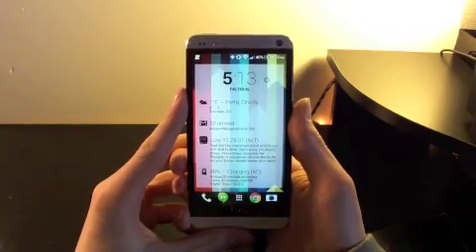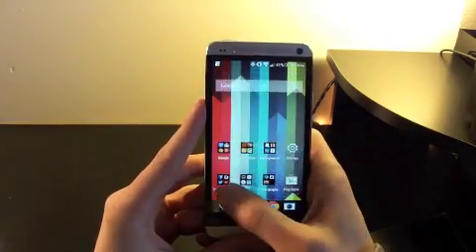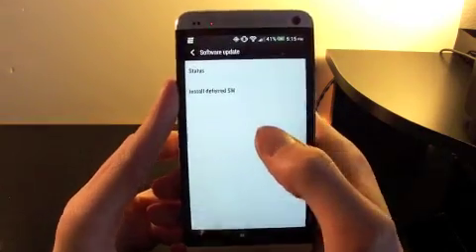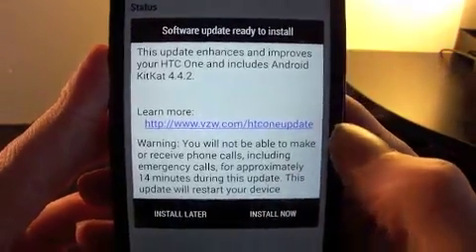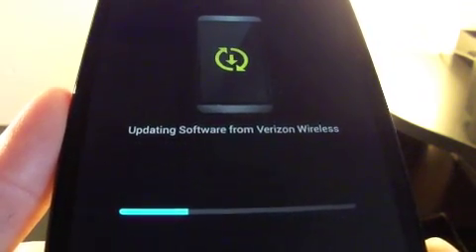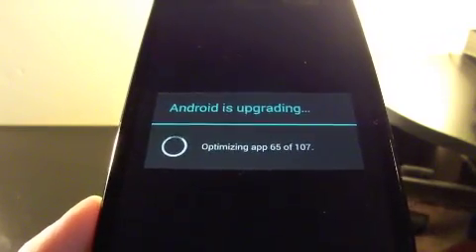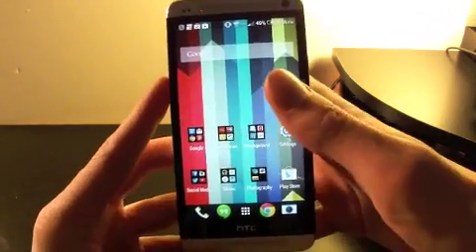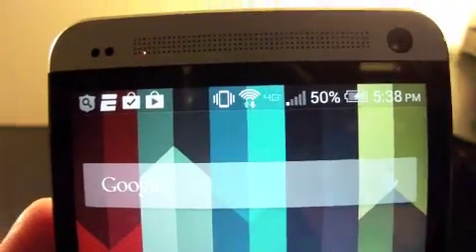Android 4.4.2 KitKat - HTC One Install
New features:

- Removal of Blinkfeed. (tap and hold on open space of phone, top left of screen should say "Blinkfeed On," just press on that and it will turn off)
- Emoji (about time, Android!)
- Redesign of Gallery
- Wireless Printing
- Status bar icons changed to white
- Sense 5.5

Finally, HTC released the OTA Android KitKat 4.4.2 update.

My HTC One is on Verizon, so I got the update a little later.

I will try to post more tech videos as the opportunities show.